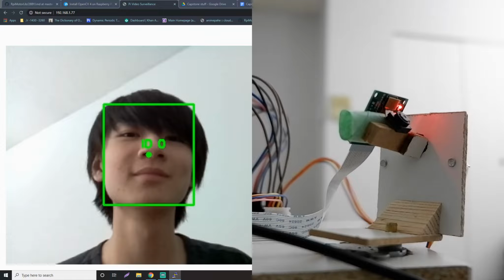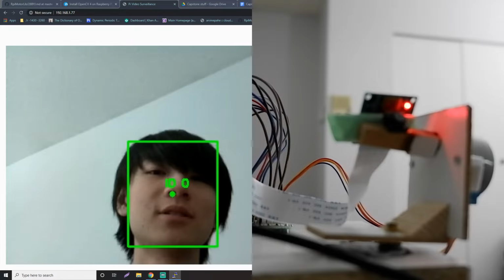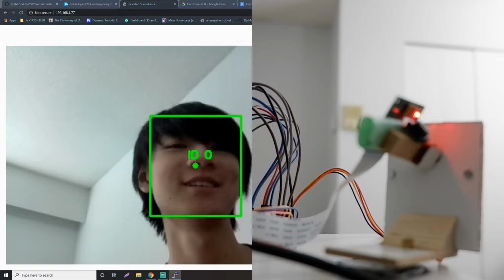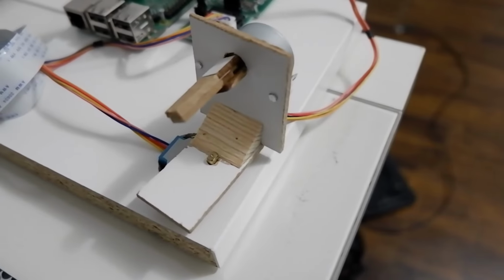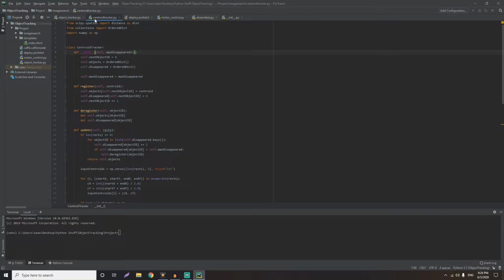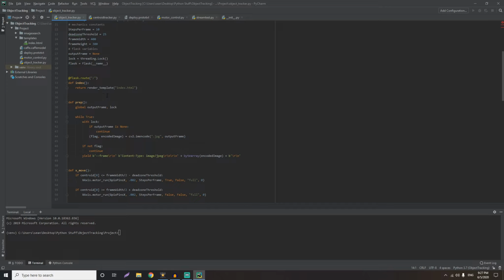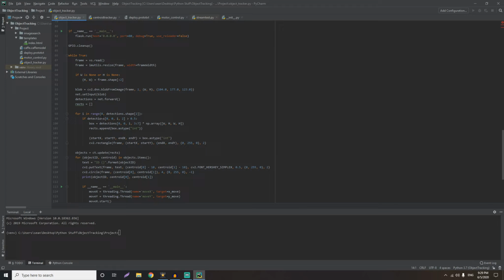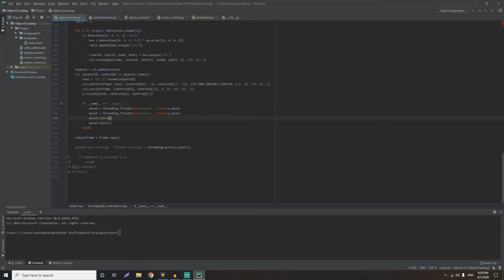The Final Product - The Capstone Project - Part 7 (5.1.5)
Sean finally finishes the capstone project.
info.
150 hours to learn python and do research on separate parts of the program, I showcased the streaming part in a previous video, but it all came down to a time crunch in the end so I never had time to film.
probably an extra 70 hours filming and editing the videos.